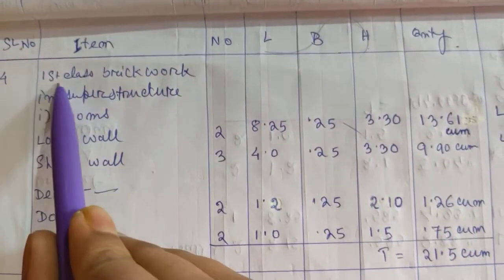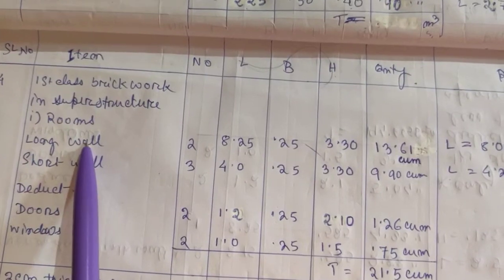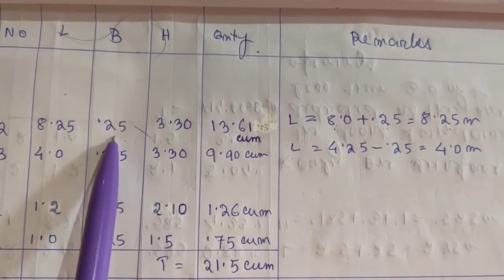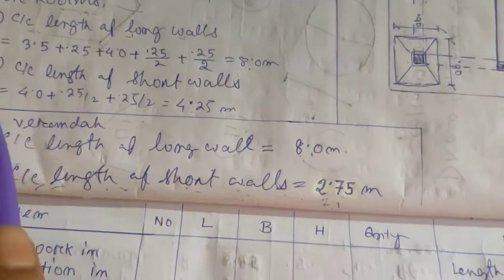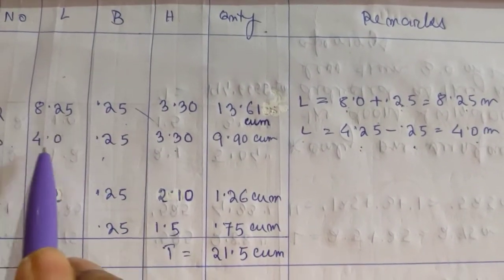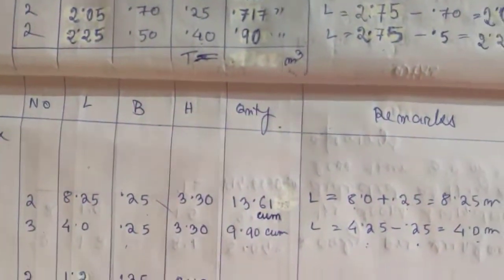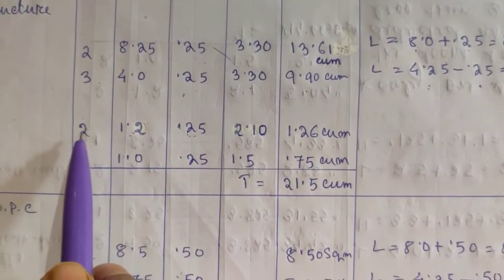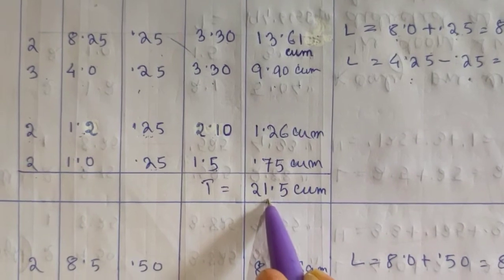Building estimate by long wall short wall method-6